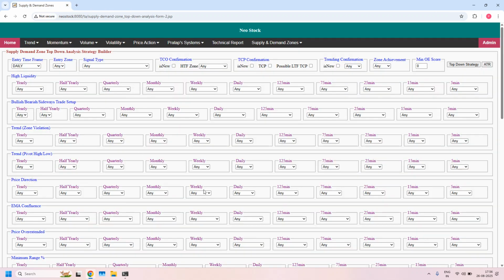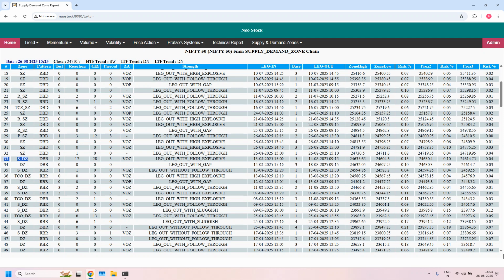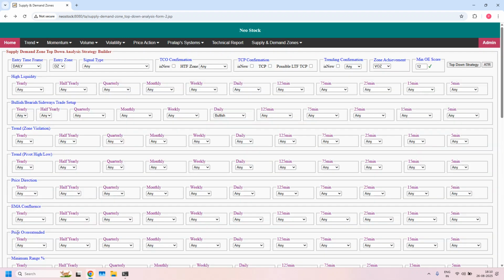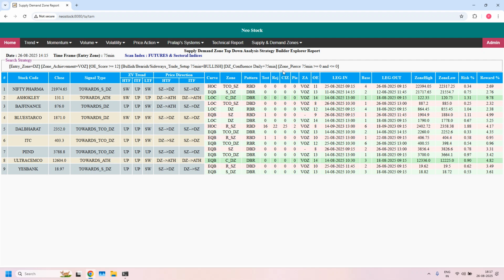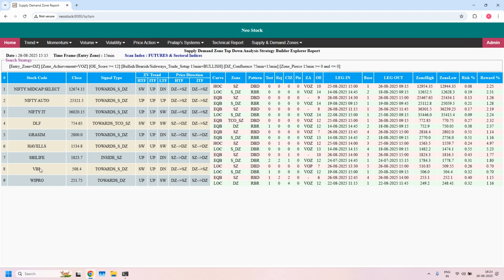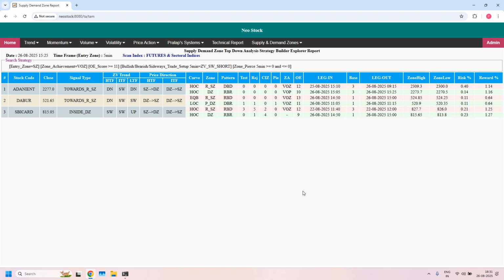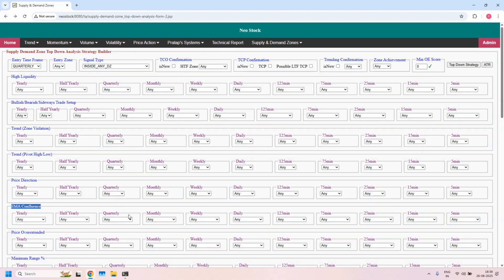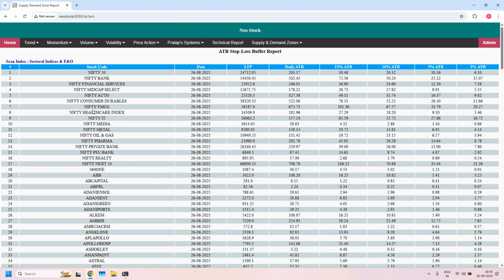NeoStock Supply Demand Zone Reports (26-Aug-2025)